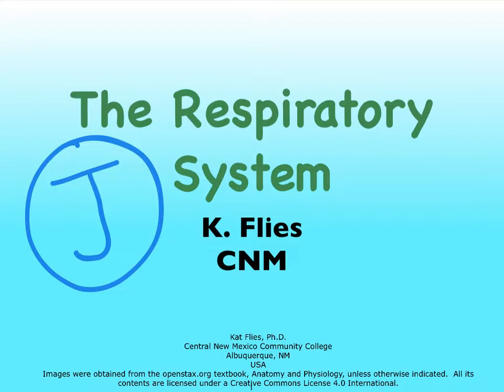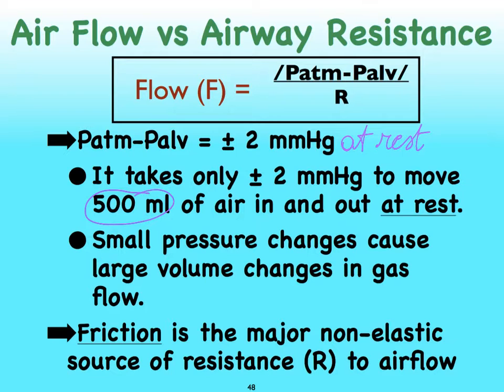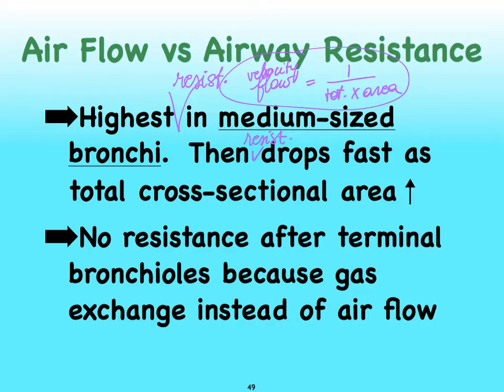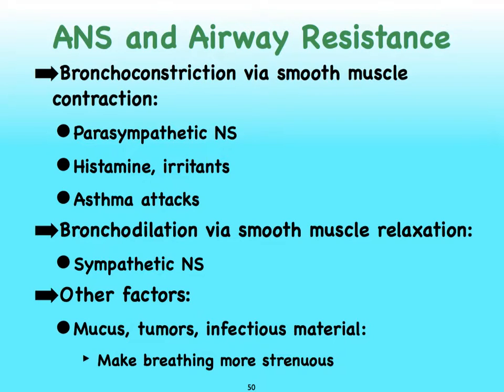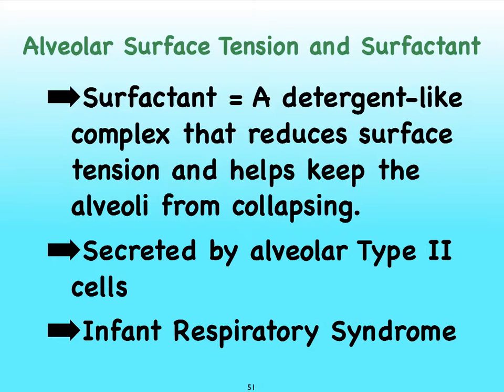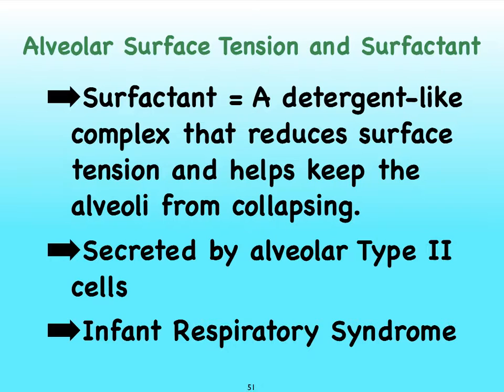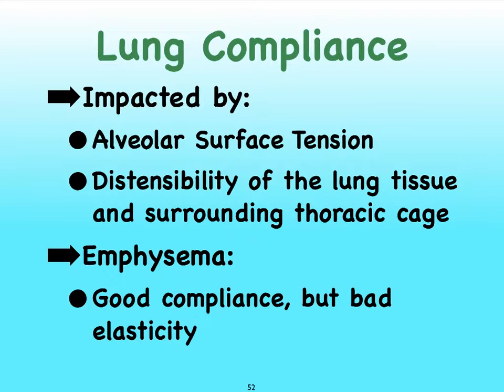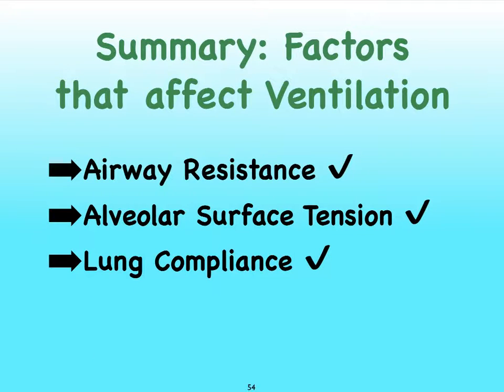05J Respiratory Factors that Affect Ventilation